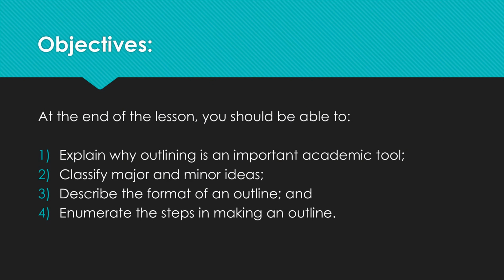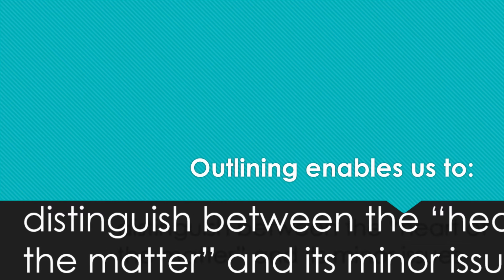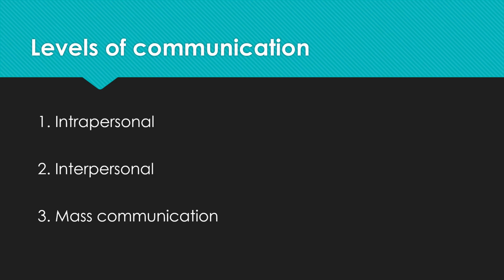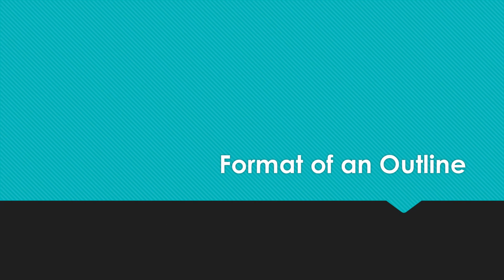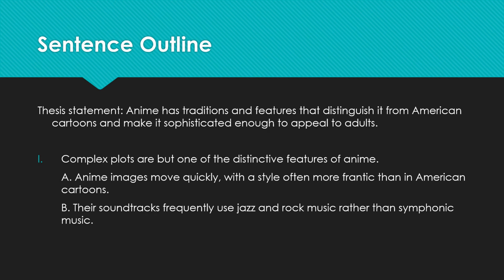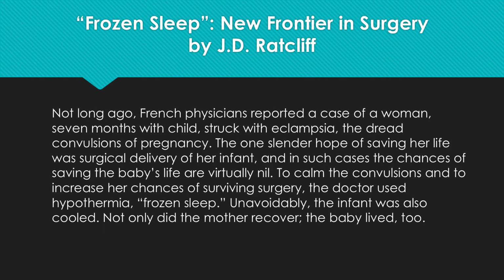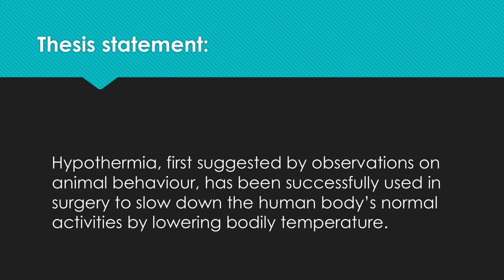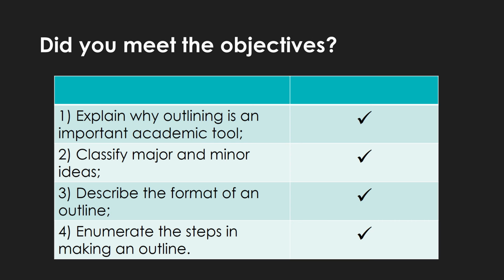Week 8 Outlining